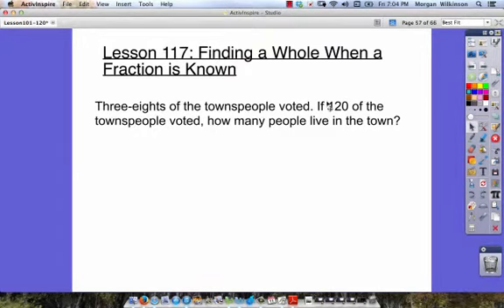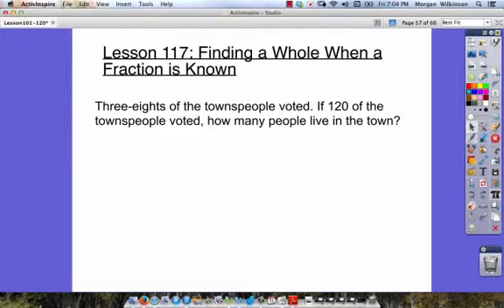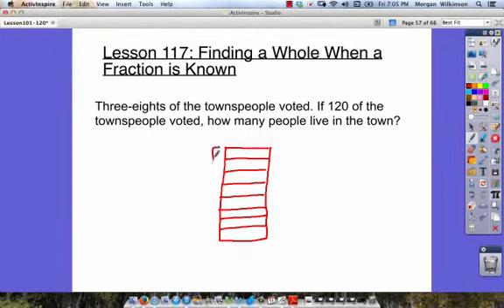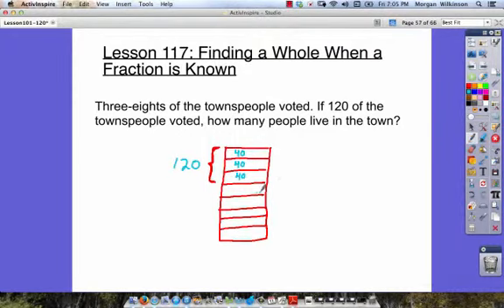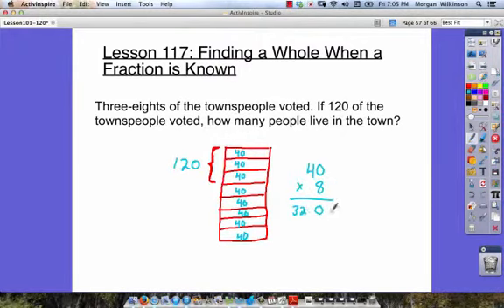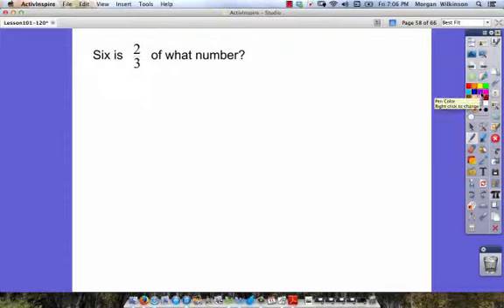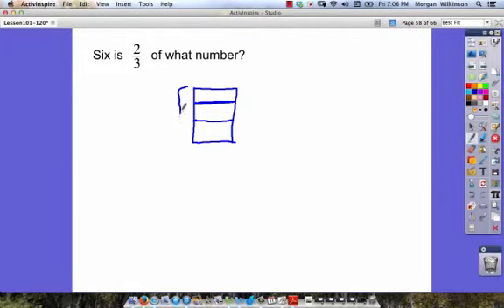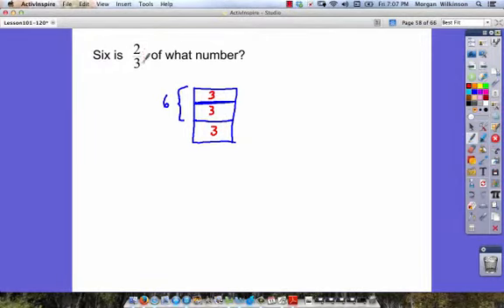Saxon 76 Lesson 117